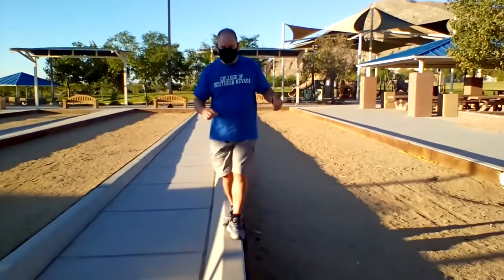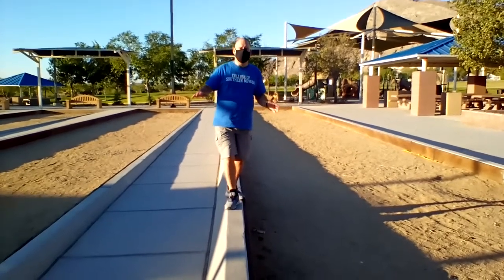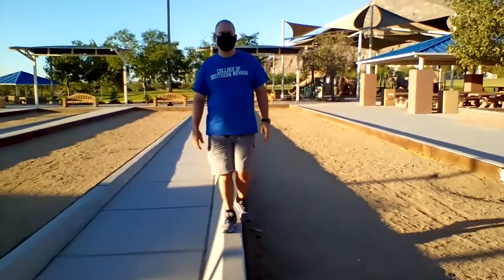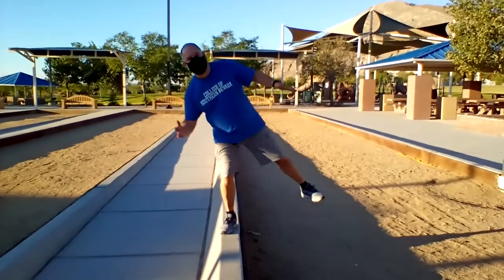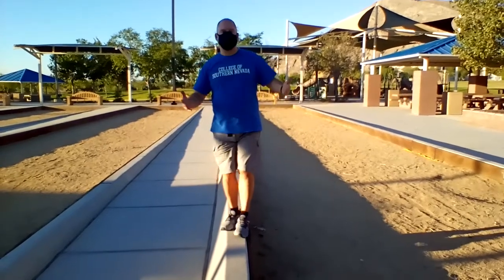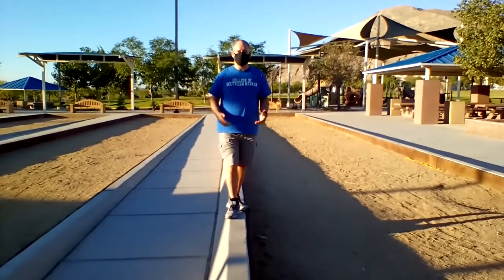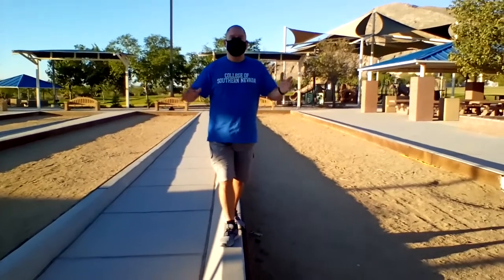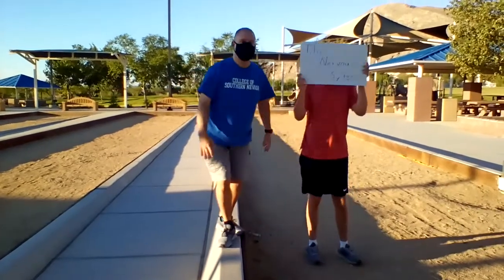Little Lecture for 1st Semester A&P: Feedback Demo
Hey Fellow A&P Nerds!!!

This video attempts to explain a little about Positive and Negative Feedback Mechanisms in the human body.  Hopefully it will show the difference between the two, as well as a description of intrinsic vs extrinsic regulation of any measurable variable.